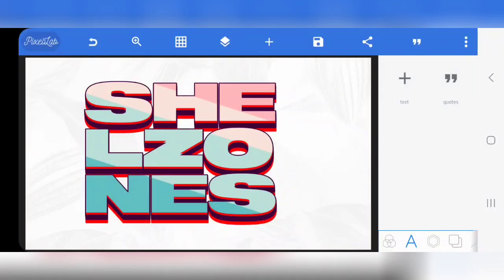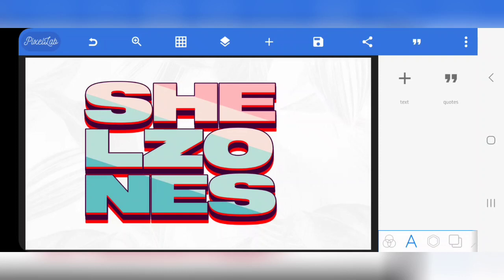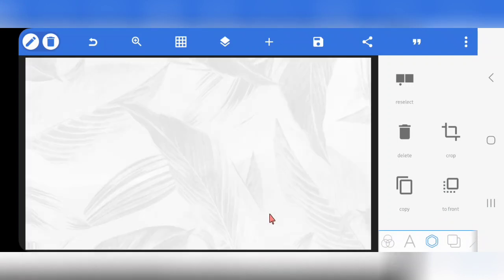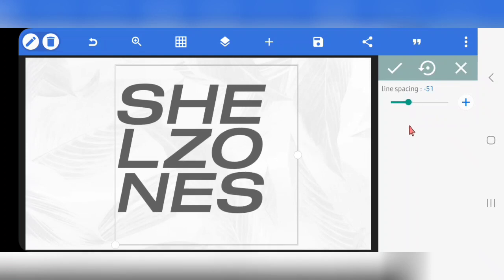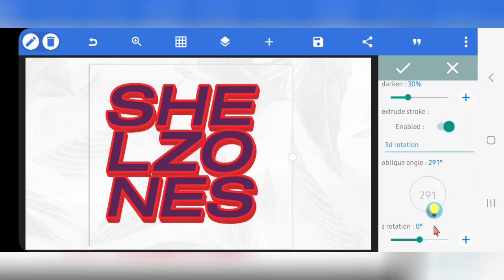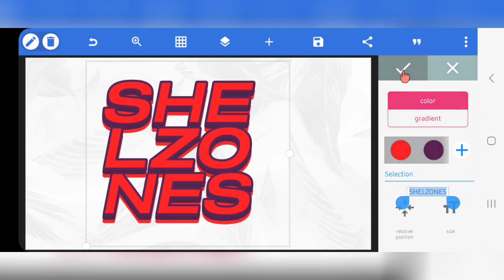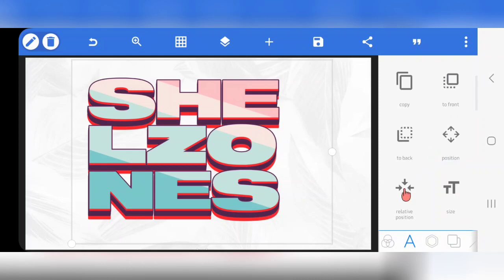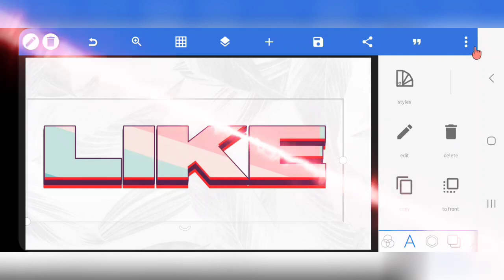Simplest and EASIEST Crazy 💥 3D Text effect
This is a Photoshop-Like 100% Editable crazy 💥 Pixellab Text Effect that you'll be able to easily create from scratch yourself on Pixellab after watching this explicit Tutorial to the end.